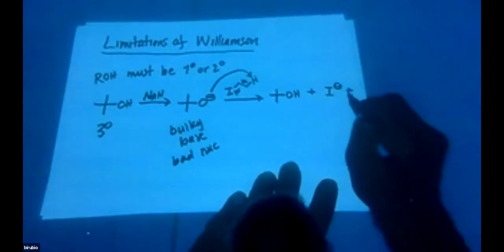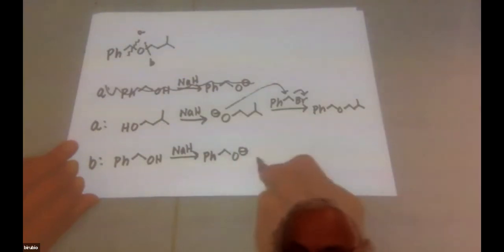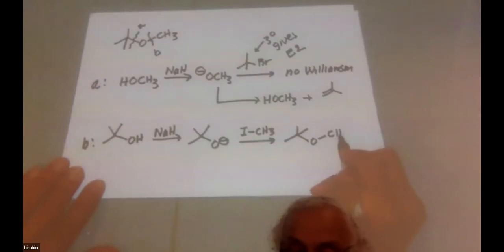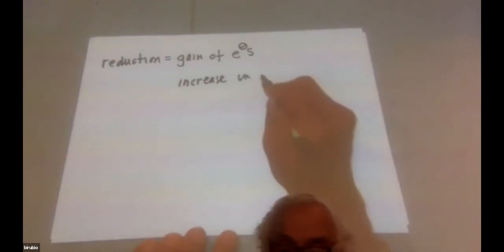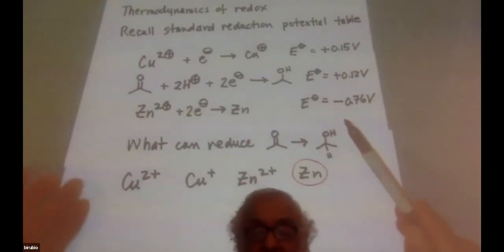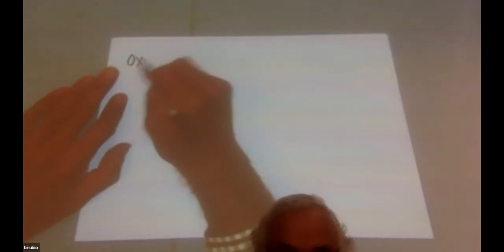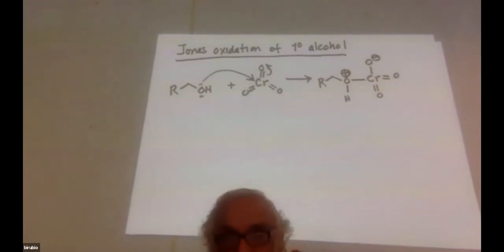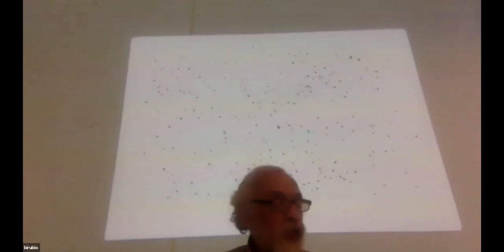CH204|206|214 Lecture 8 Jul Oxidation of Alcohols